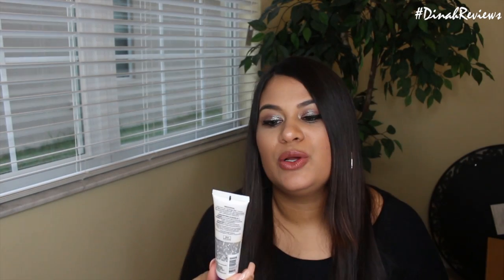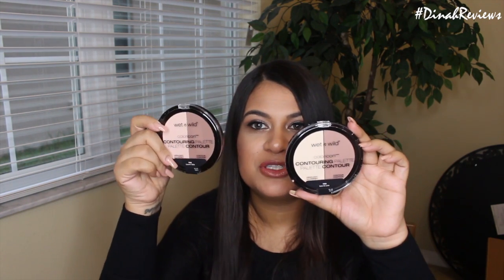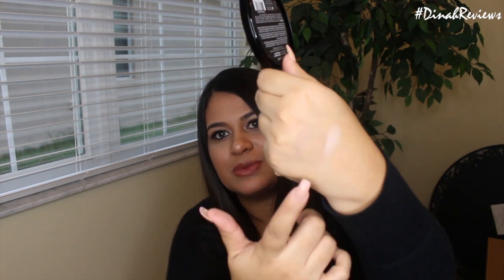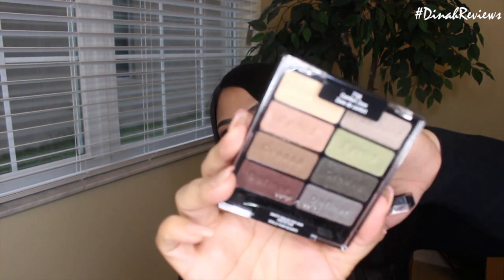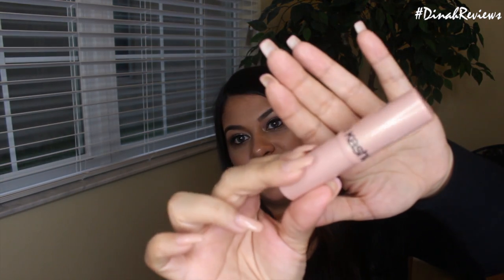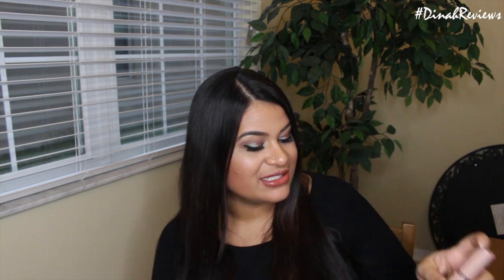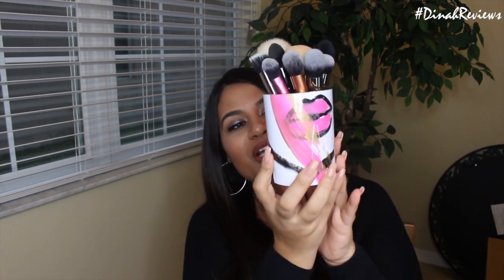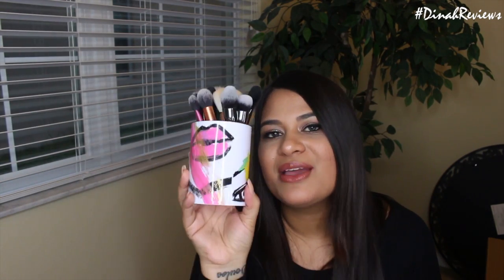DRUGSTORE HAUL Part One !! | Ardell, L'O'real, Wet N Wild, Pixi, Sonia Kashuk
Hey guys! Thumps UP for drugstore hauls!!! I have some items still on the way in the mail, so I figured I would share part one today!! I hope that you enjoy!! Leave me a comment & let me know if you have tried any of the items in this haul OR if there are any drugstore products that you recommend!! Would love the feedback & recommendations.

Products Mentioned:

1. Ardell Individual Lash Kit $9.99:

3. Wet N Wild “Comfort Zone” Palette $4.68:

4. Wet N Wild “The Naked Truth” Palette $3.93:

5. Wet N Wild Color Icon Contouring Palette (749A Dulce De Leche) $3.91

6. Wet N Wild Color Icon Contouring Palette (750A Caramel Toffee): $3.91

7. Sonia Kashuk “Persian Sunset” Highlight Stick $10.99:

8. Pixi Flawless Beauty Primer Mini $9.00:

9.  Sonia Kashuk Vanity Cup **The one I received is limited edition & only available in stores** - Here is another alternative $5.99:

I am a stay at home mom of three beautiful children. My youngest is the six month old you guys constantly hear crying in my videos LOL.  It means so much to me that others want to grow with me as I take this journey on youtube.  I do believe that hard work and consistency will pay off, so I am just so excited to watch as my channel grows with your help! I am all about the laughter, positive life & LOVE.  I don’t have time to be negative or hate.  I have young children & I am teaching them that in this life we MUST promote building one another up, promote encouragement & promote LOVE.  XOXO

Want to send me products to test & review or just want to send me fun mail?? Exciting ☺

Want to receive up to 8% cashback when shopping online? Signup for ebates for FREE

Have you seen all of the amazing, FREE products that I have received from @influenster? Want to sign up to receive FREE products as well? Here you go

Music is off my debut album released in August 2012 entitled "Vindicated: The Makings of a Worshipper" Available